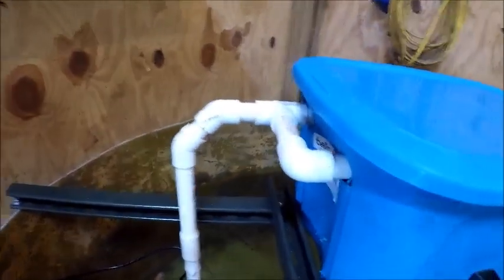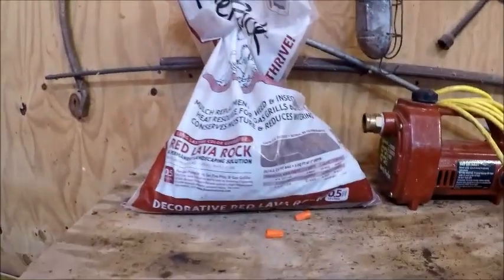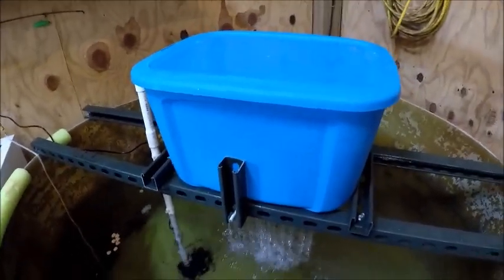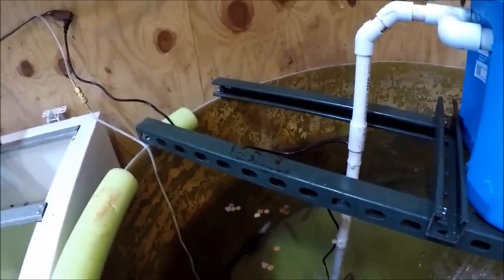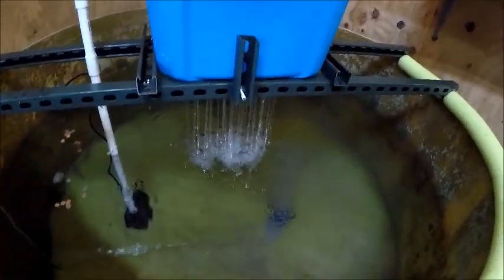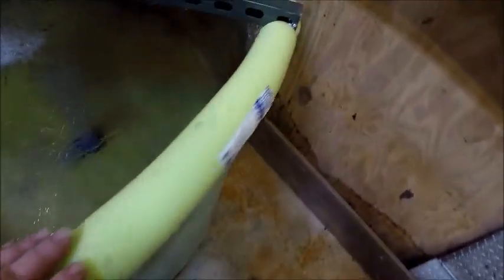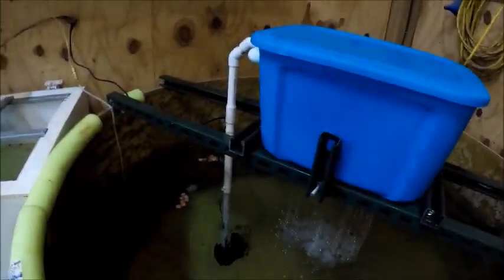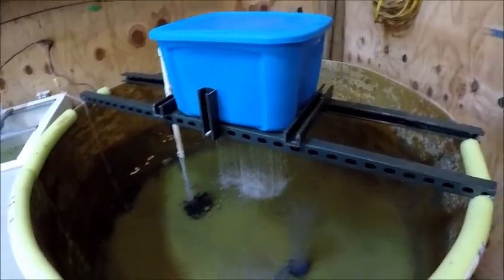BAIT TANK BUILD DURING HURRICANE